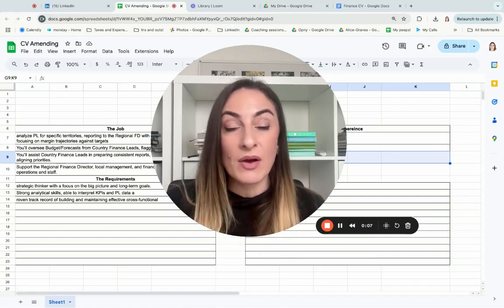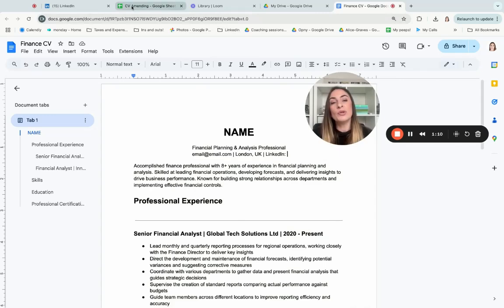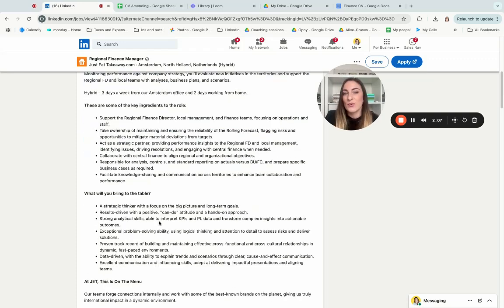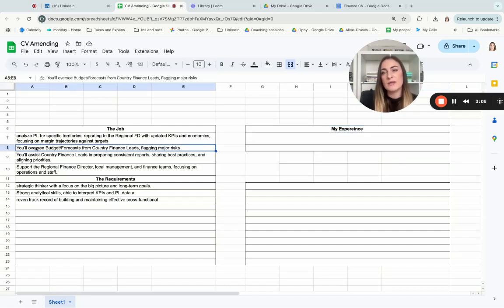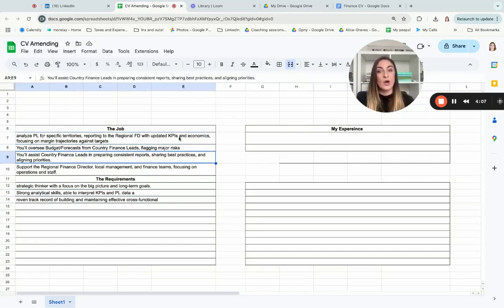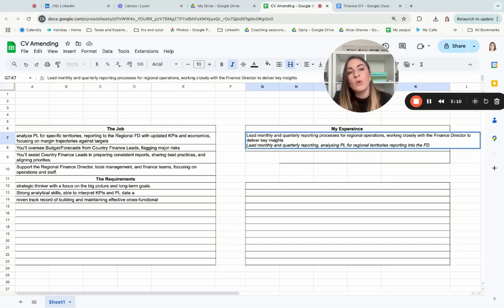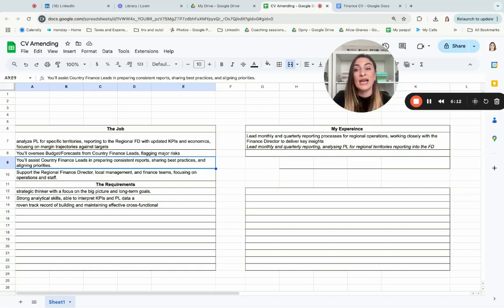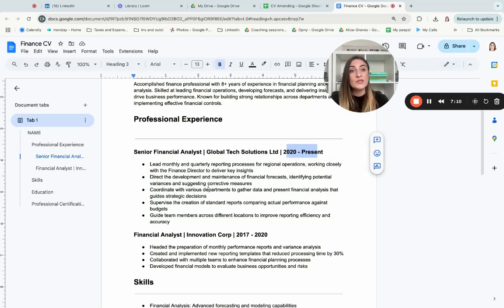GET MORE INTERVIEWS WITH THESE CV TIPS!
Struggling to get job interviews? I made this video for my coaching community, but wanted to share it here too as it has such valuable information I want to share with you too!

In this video, I reveal the exact content changes you need to make to your CV to get through Applicant Tracking Systems (ATS) and catch recruiters' attention.

As an ex-recruiter, I'll show you step-by-step how to modify your CV content to match job descriptions, including which keywords to use and how to properly showcase your experience.

Learn the insider techniques I used when screening CVs and discover why small content tweaks can make the difference between getting rejected or landing an interview.

Stop wondering why you're not hearing back from employers - these practical content optimisation tips will help your CV get past the ATS and into human hands.